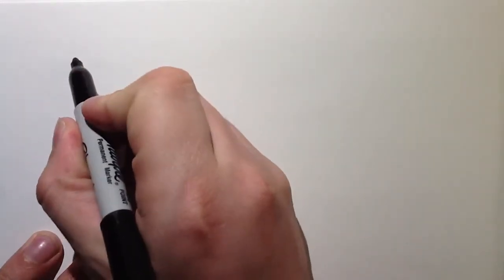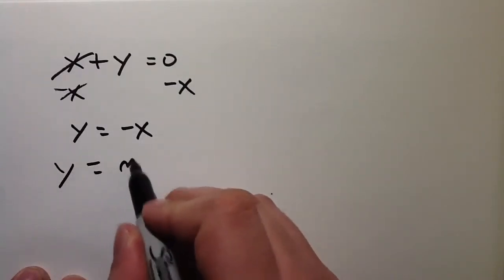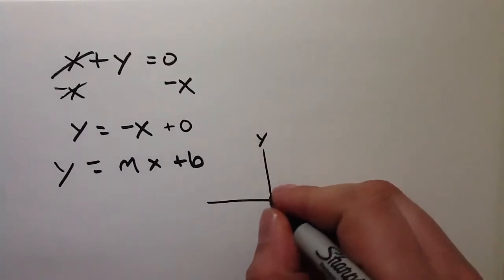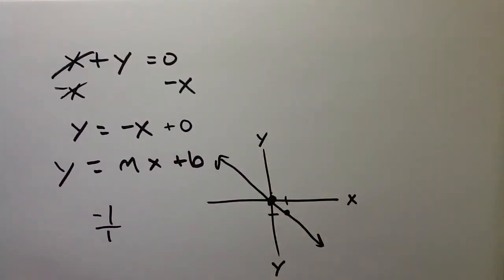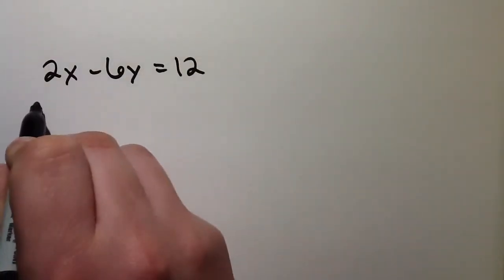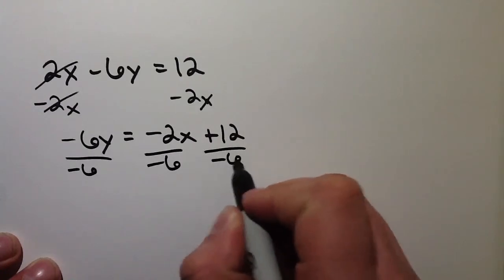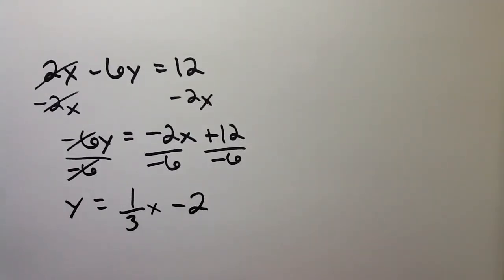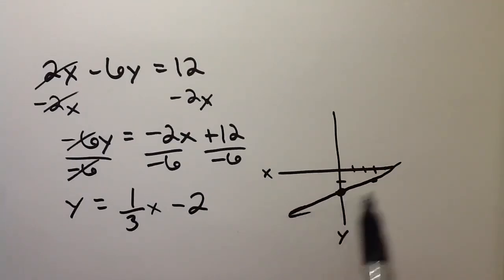Graphing Using Slope Intercept Form 2/2